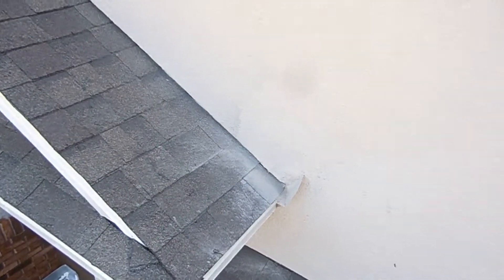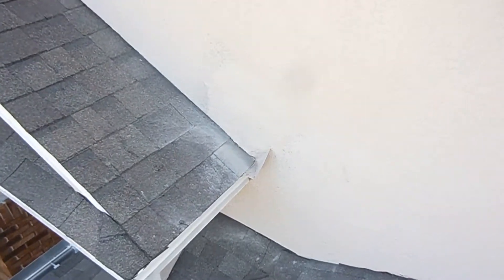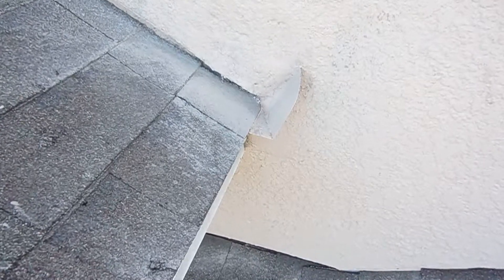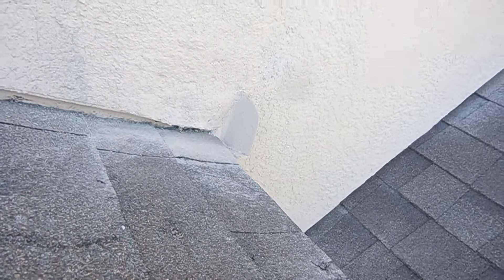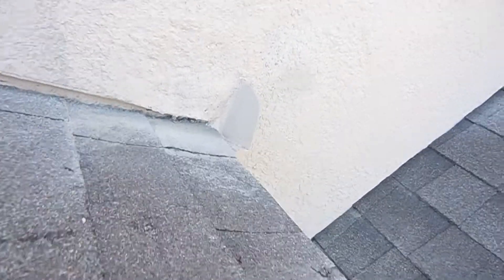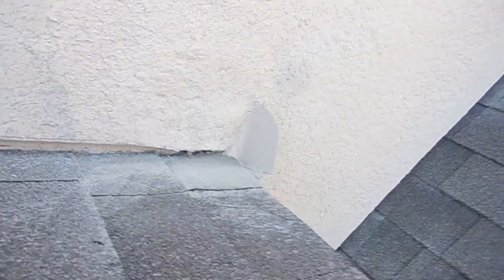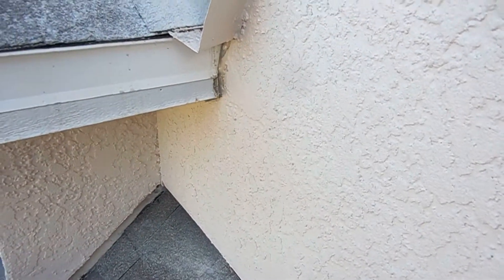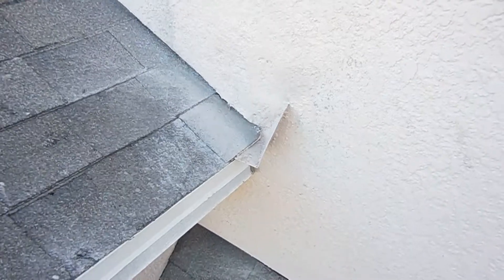Riverton Re Inspect 1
Re Inspection comments from Riverton